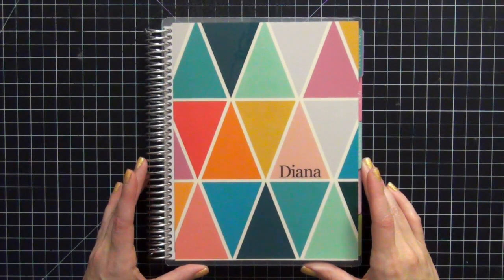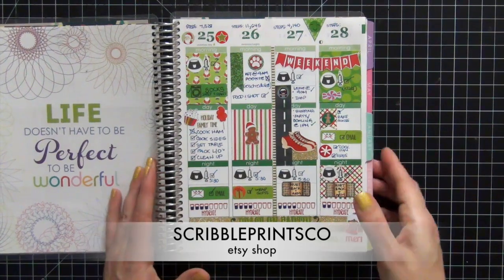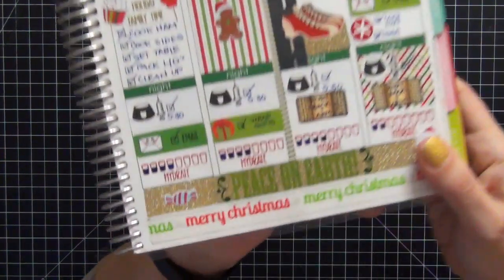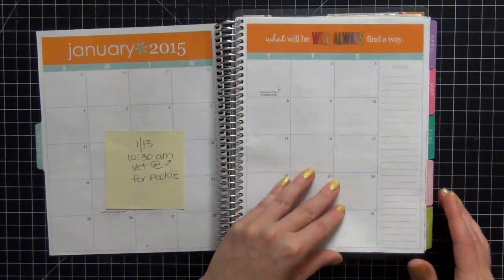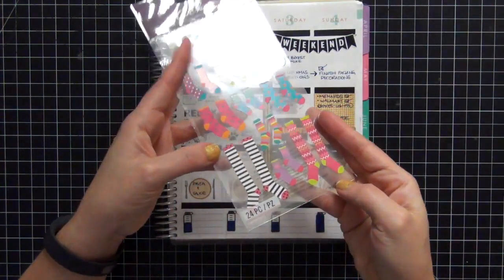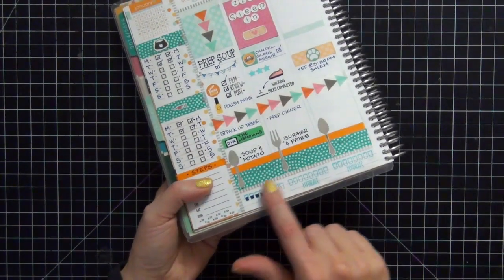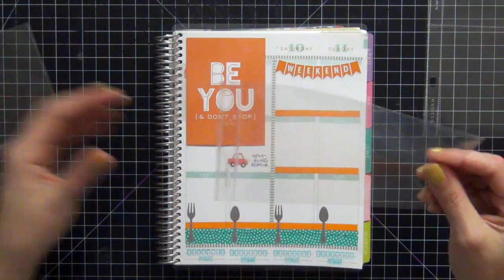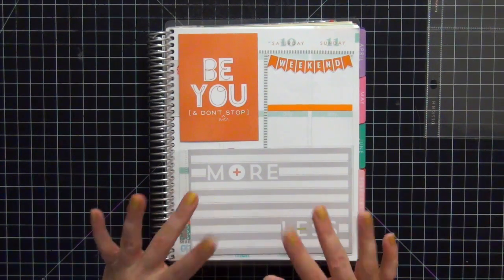Erin Condren: Why I Got This Planner and Week #1 Share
Sharing my first week in my Erin Condren 2015 Planner!

Other Ways to Find Me: SCROLL DOWN